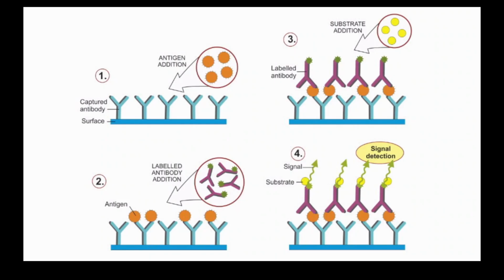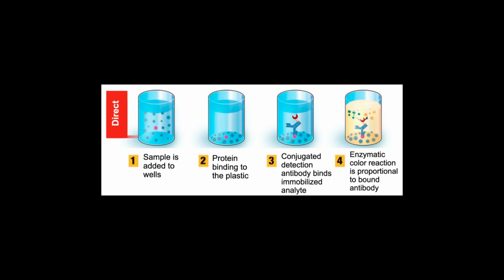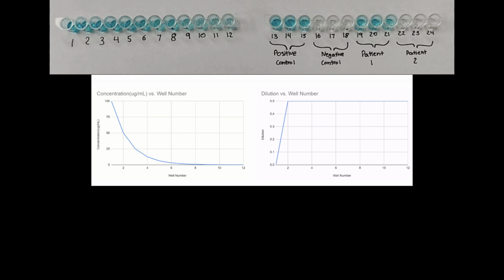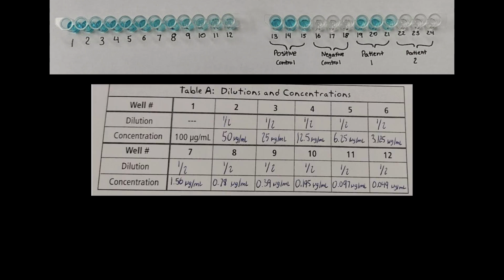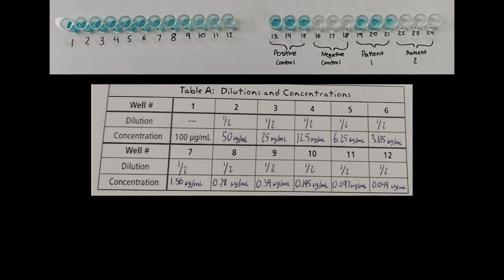ELISA Testing- STEMSOS PBL Level III Project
Antigen-Antibody Reaction: ELISA is based on the principle of antigen-antibody interaction. An antigen from the sample binds to antibodies attached to a solid surface. Then, an enzyme-linked antibody specific to the antigen is added. The enzyme linked to the antibody reacts with a substrate to produce a detectable signal, usually a color change, which is proportional to the amount of antigen in the sample.